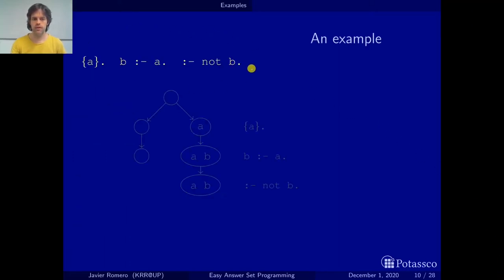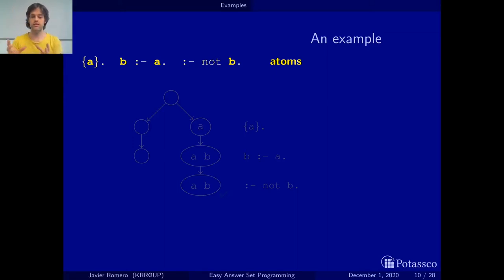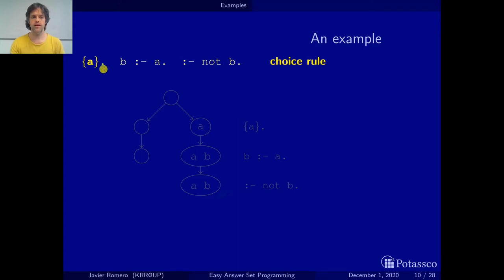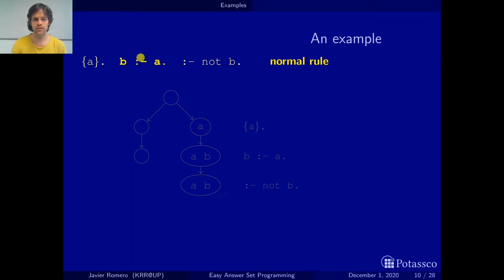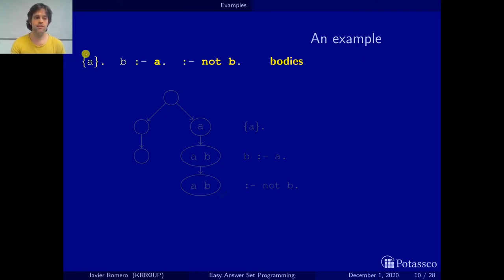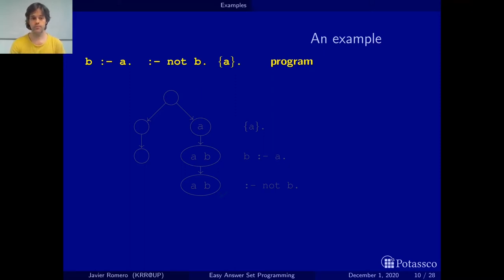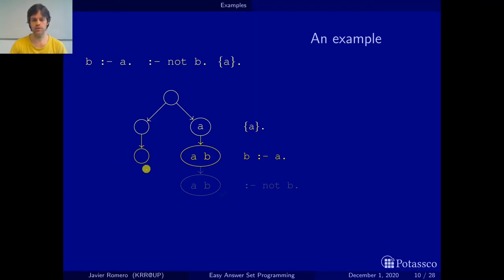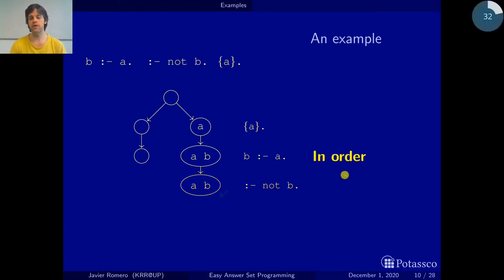Easy answer set programming, introduction, first example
This video introduces some naming conventions and presents a first very simple example of a logic program and its answer sets.